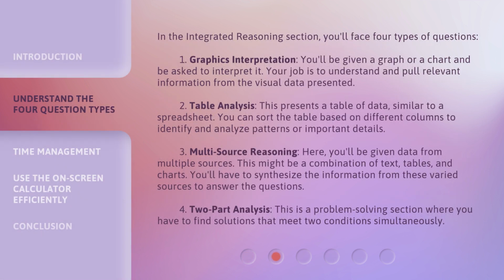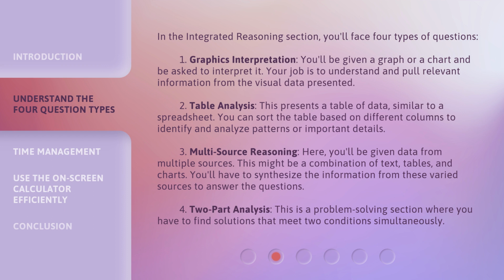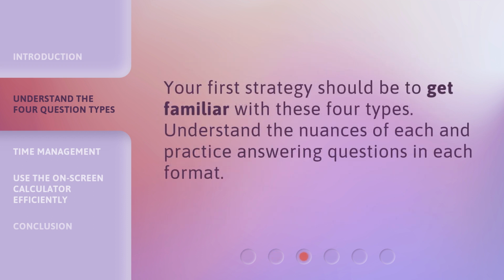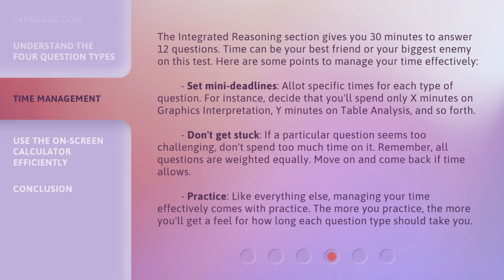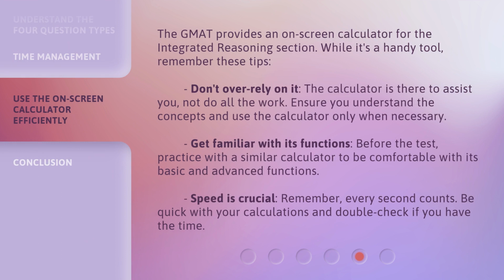Mastering the Integrated Reasoning Section of GMAT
Mastering the Integrated Reasoning Section of GMAT • Learn key strategies to excel in the Integrated Reasoning section of the GMAT exam. Understand the question types, manage your time effectively, and practice to maximize your score. Get ready to conquer this unique challenge!

00:00 • Introduction - Mastering the Integrated Reasoning Section of GMAT
00:38 • Understand the Four Question Types
01:53 • Time Management
02:51 • Use the On-Screen Calculator Efficiently